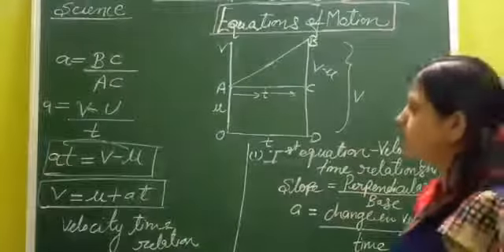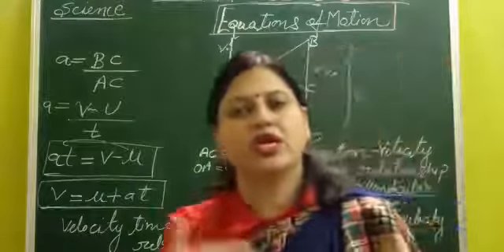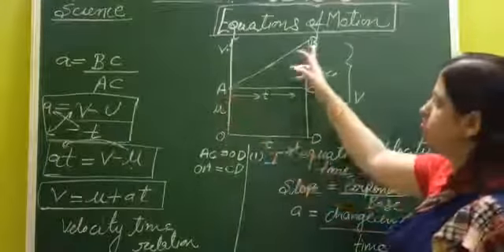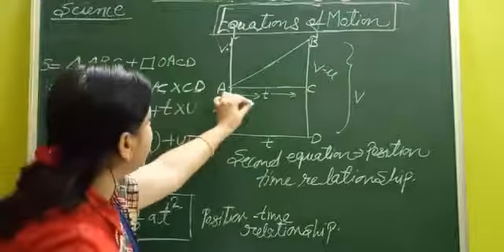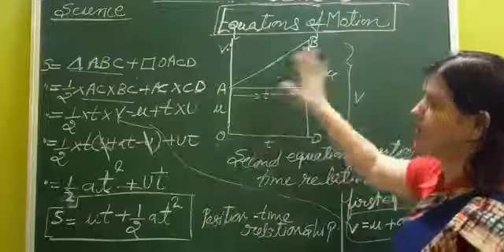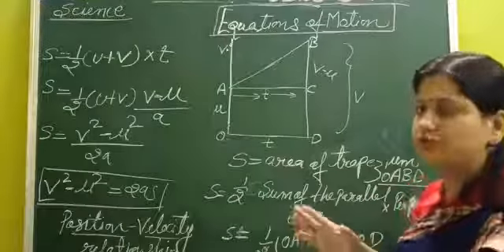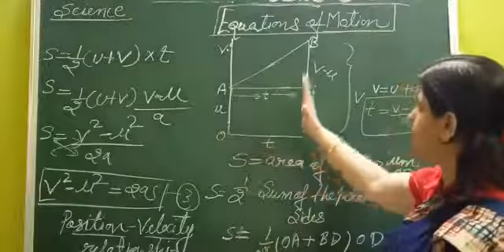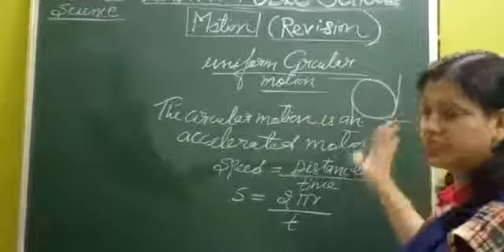Class 9 ch 8 lecture -69 (science)